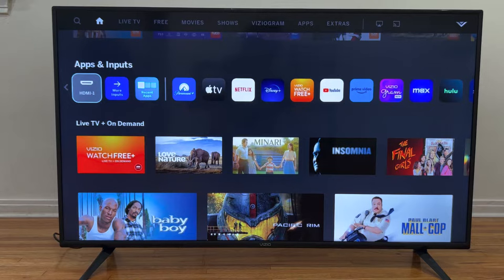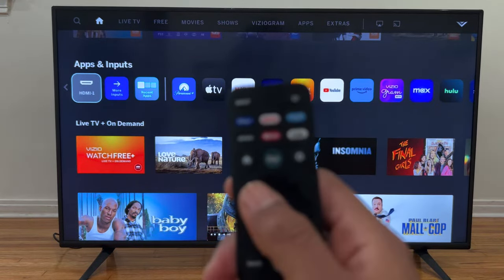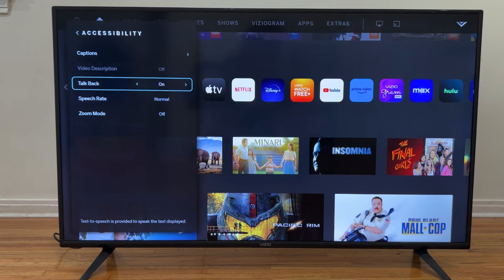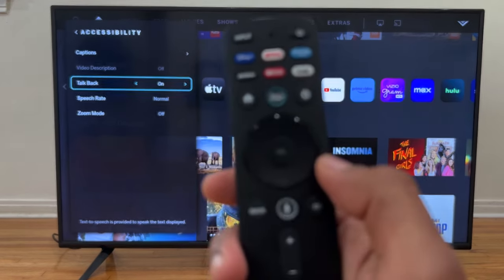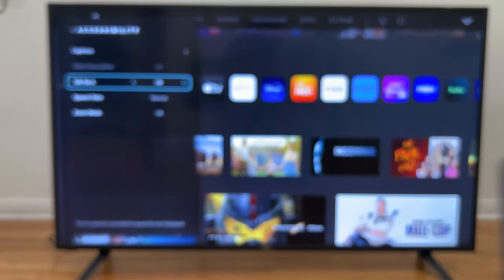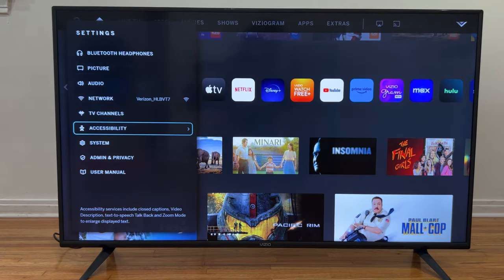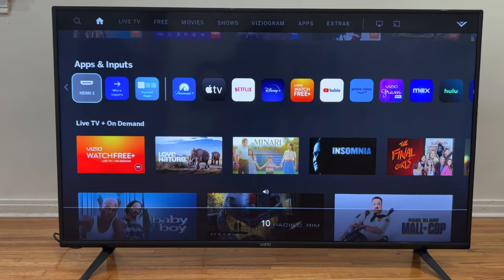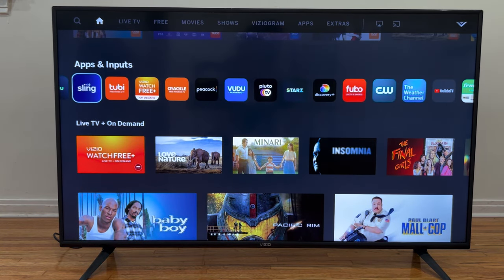How to Disable Vizio TV Voice Assistant (2024)Easy😀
Learn how to easily disable the Vizio TV voice assistant in 2024 with this simple tutorial. If you want to turn off the guidance voice or silence the talkback feature on your TV, this video will guide you through the process step by step. Say goodbye to spoken guidance and mute the audio assistance on your TV effortlessly. Enhance your TV accessibility by learning how to disable the voice assistance on your Vizio TV.